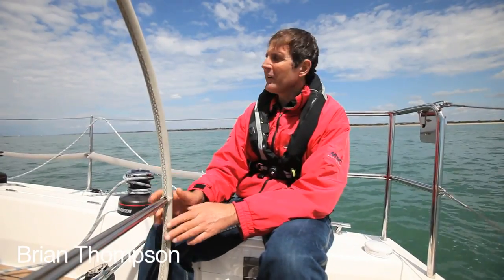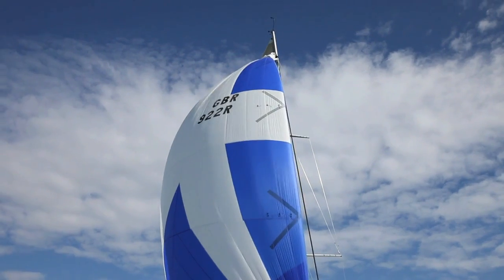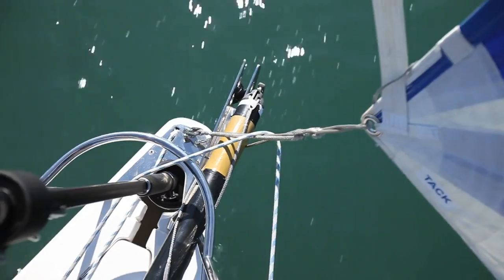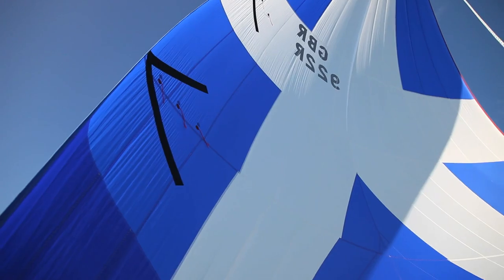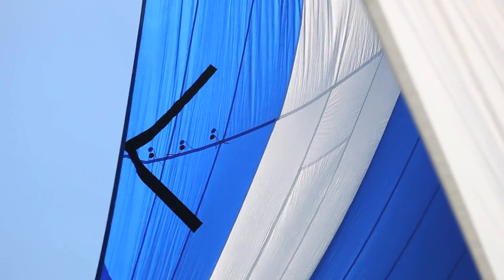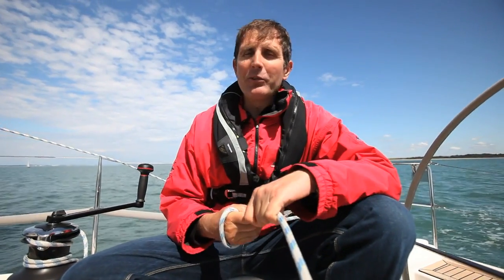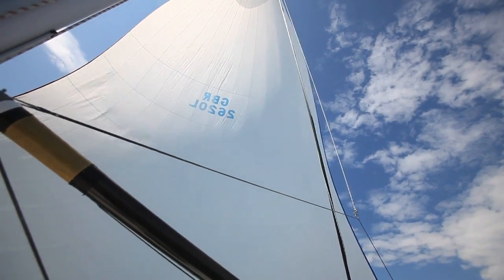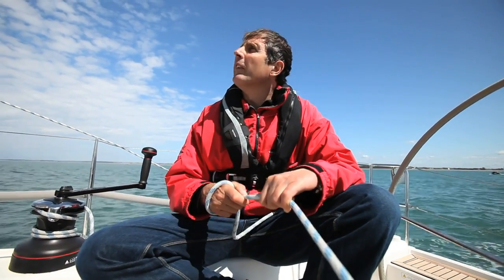How to fly and trim a spinnaker downwind, with Brian Thompson & Pip Hare | Yachting World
In the ninth video in the Sail Faster Sail Safer series from Yachting World, professional sailor and coach Pip Hare guides you through how to deal with a Spinnaker downwind.